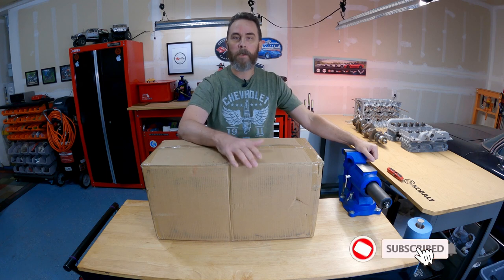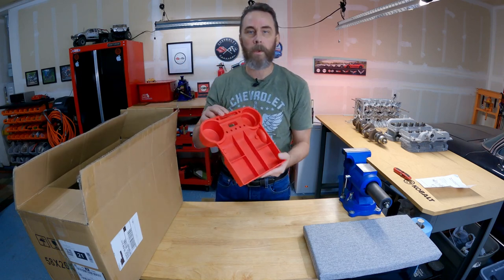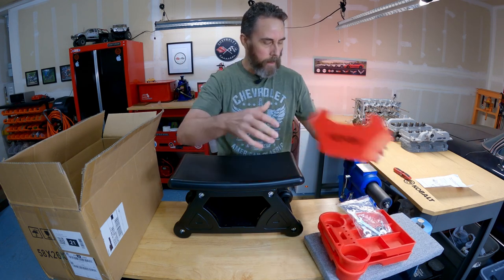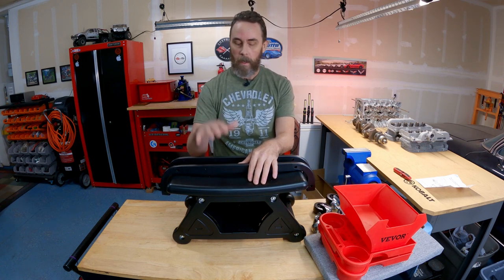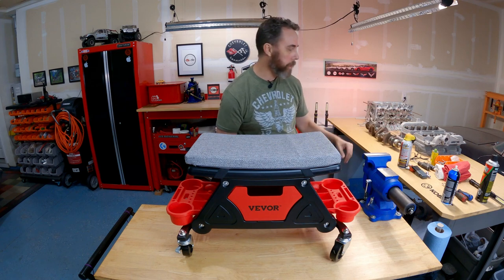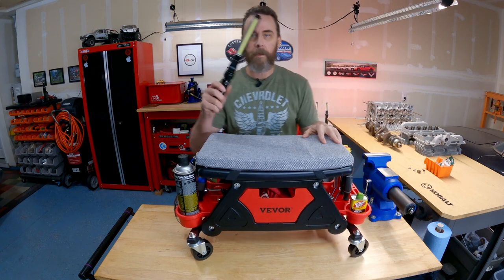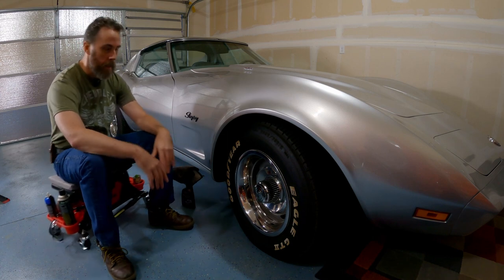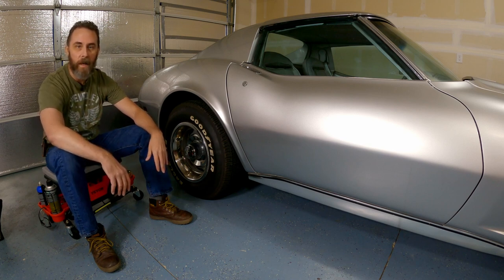VEVOR Mechanic Stool | Unboxing and Review 👍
Big thanks to the good folks over at VEVOR for sending this great tool out for me to test and review for you all! I am overall very impressed with the build quality, design, and functionality of this product, especially at the given price point. ENJOY!

Product Link:
VEVOR Mechanic Stool

Camera & equipment used to shoot this video:
GoPro Hero 9 with accessories
GoPro battery charger
Mico SD cards
GoPro Media Mod
GoPro Light Mod
Sony Lav Mic
GoPro Tripod mount
LED Flood Lights